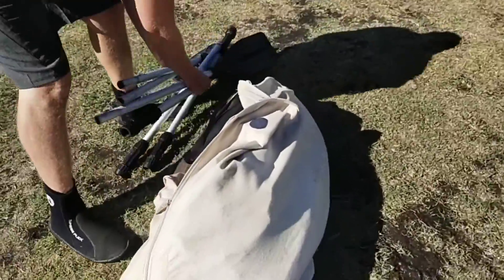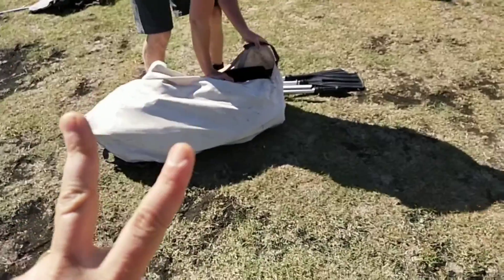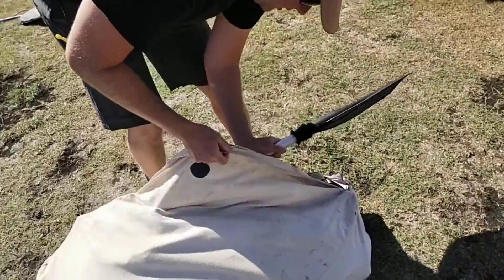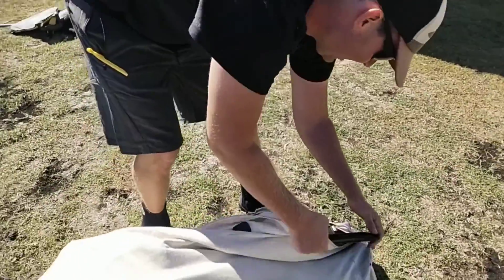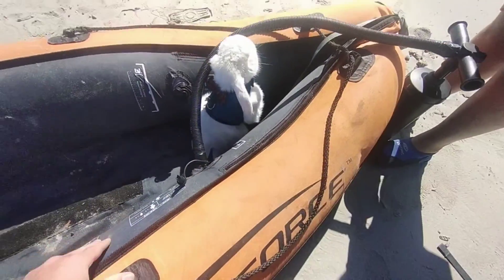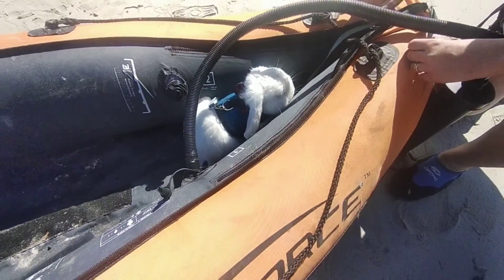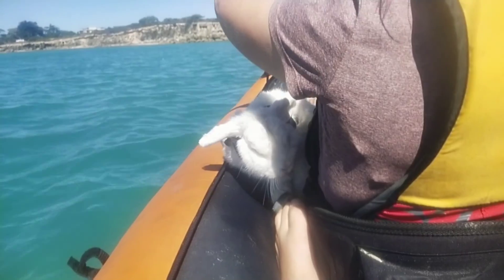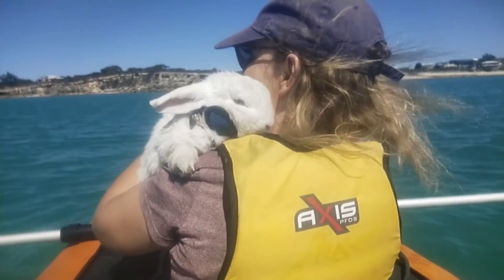PART 1 🐰 Marshmallows first time Sea Kayaking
Sea Kayaking at the beautiful Robe South Australia.